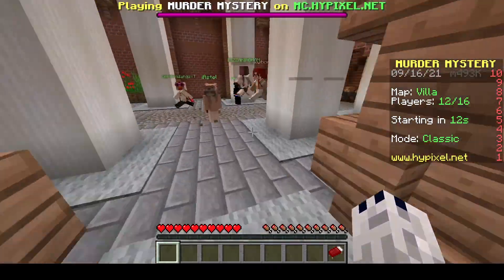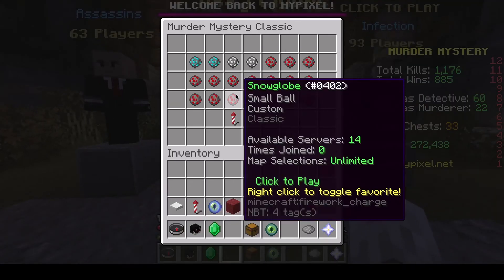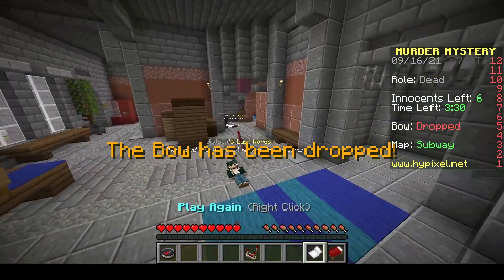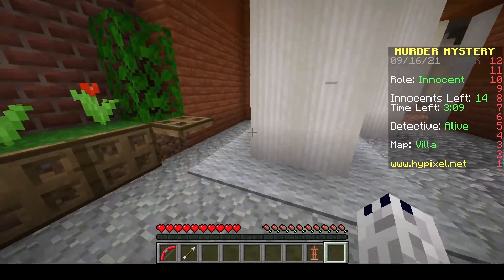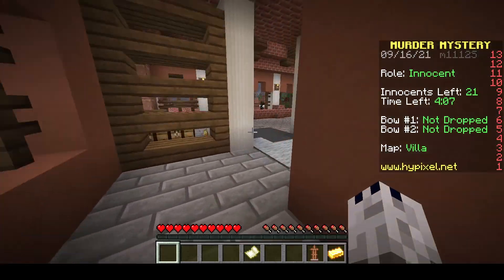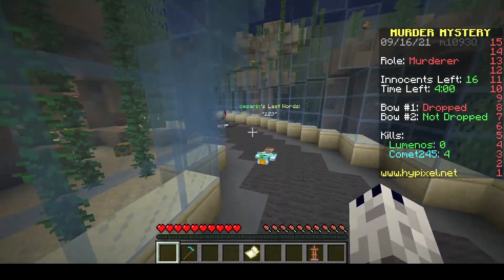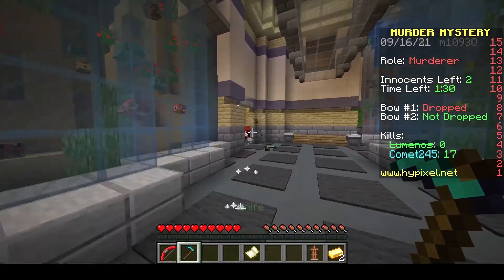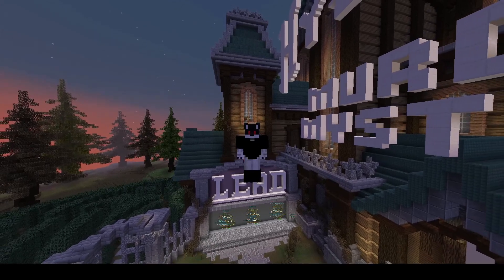New Maps! - Hypixel Murder Mystery